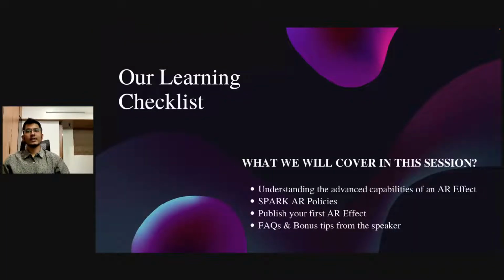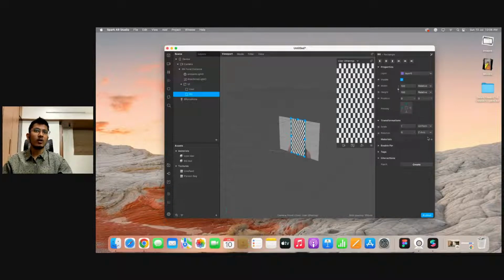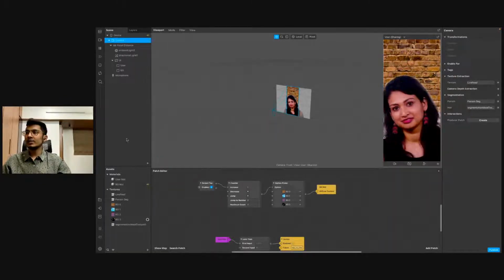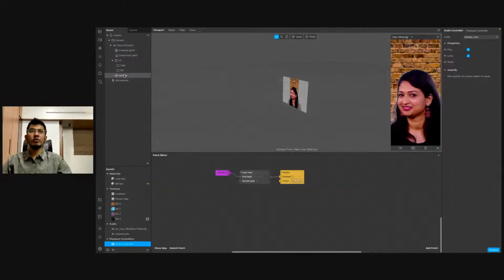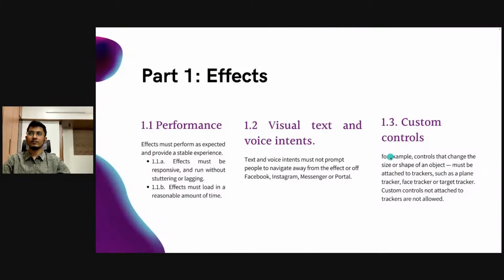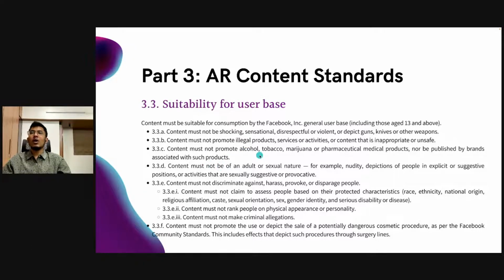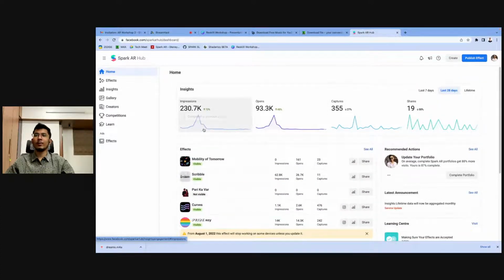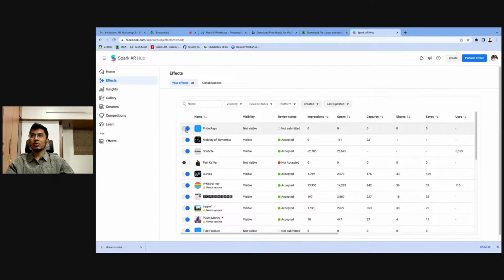AR Workshop 2 - SNU